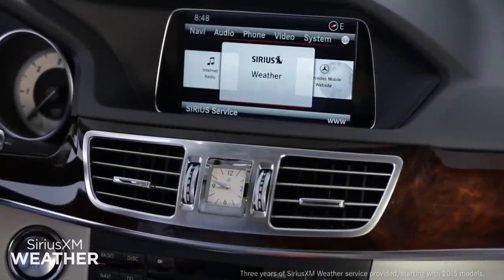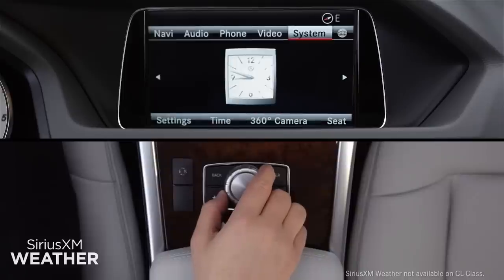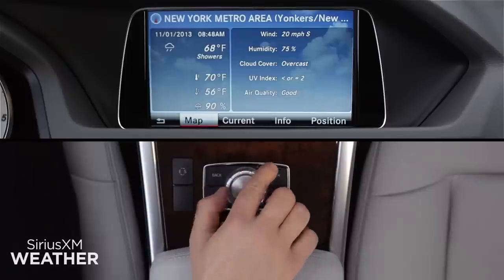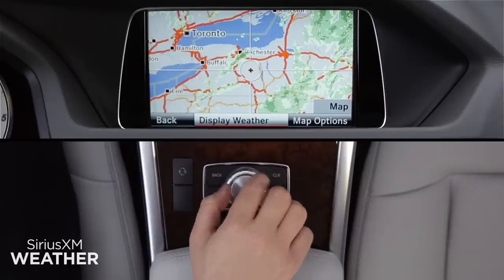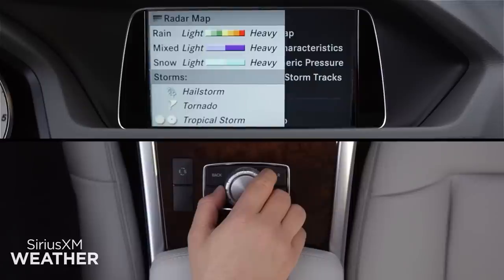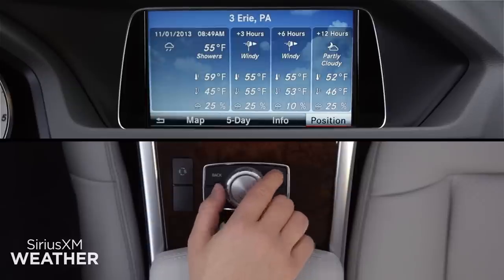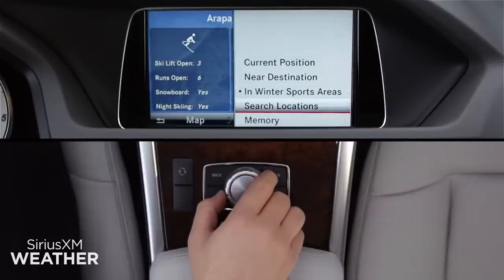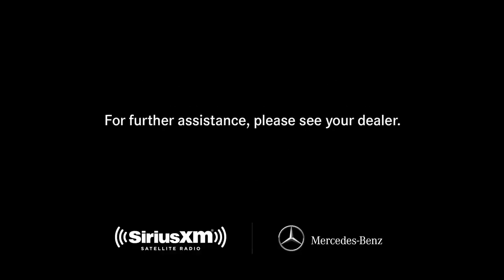SiriusXM Weather -- Mercedes-Benz Satellite Radio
Every Mercedes-Benz vehicle equipped with COMAND navigation includes a six-month trial of SiriusXM Weather. All vehicles with SiriusXM are preactivated so you can receive local and regional weather forecasts or even ski reports right away.